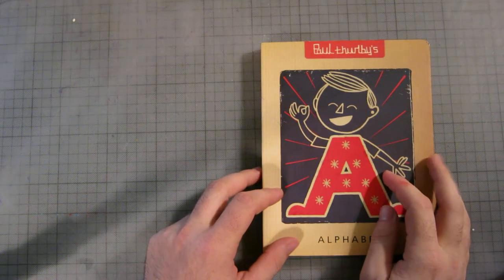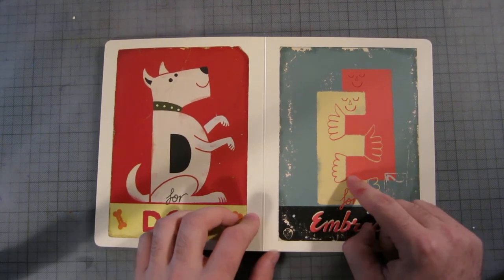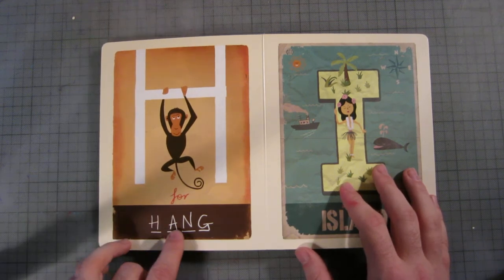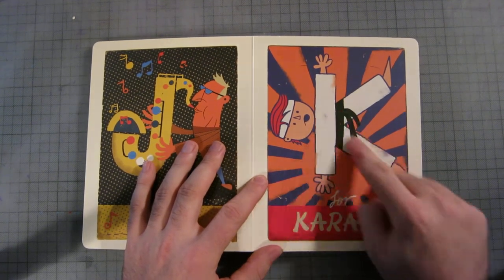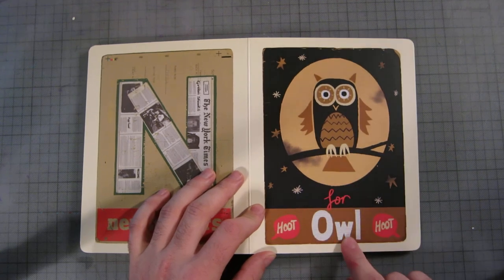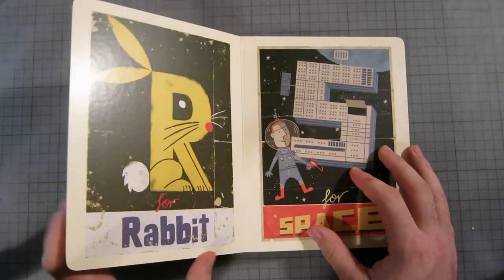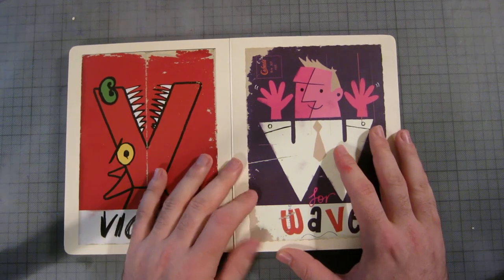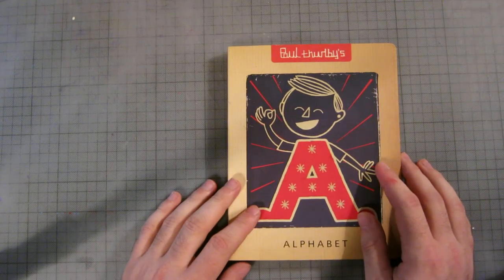Paul Thurlby's Alphabet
Paul Thurlby's Alphabet narrated by Casper Caulfield...